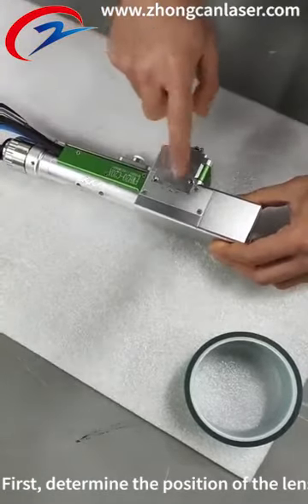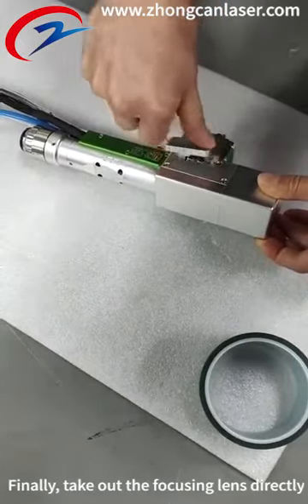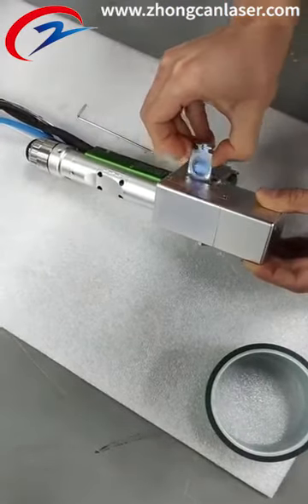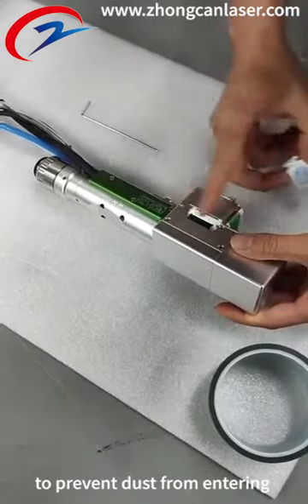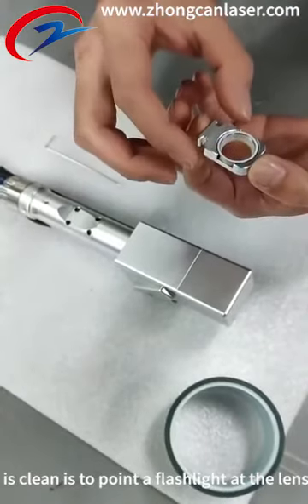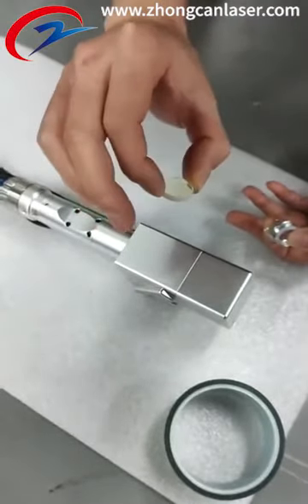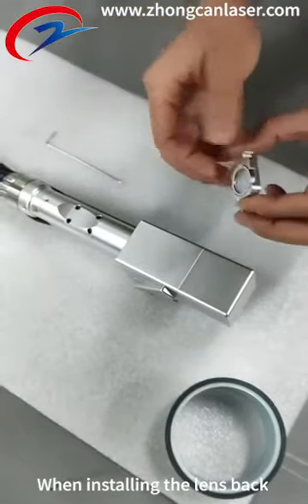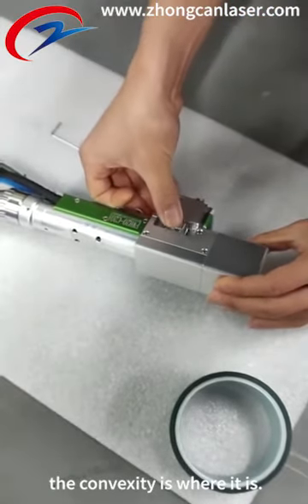Refar C20 A Focusing Lens Replacement Process